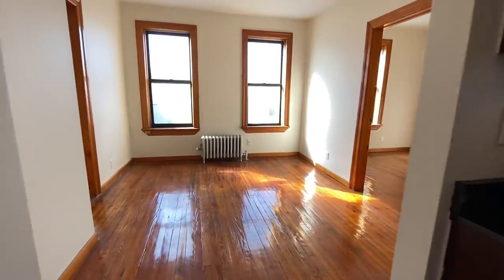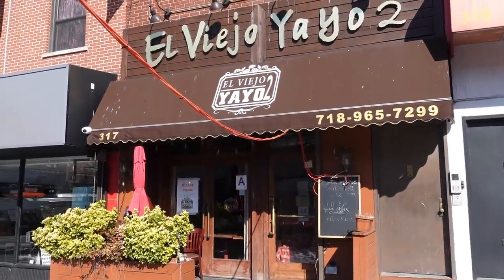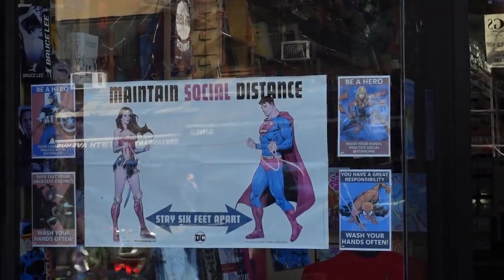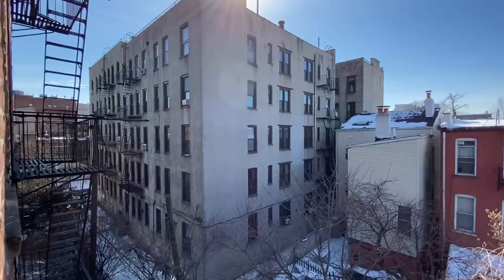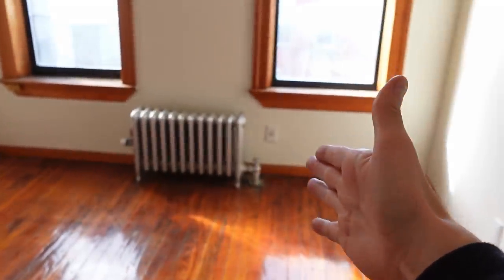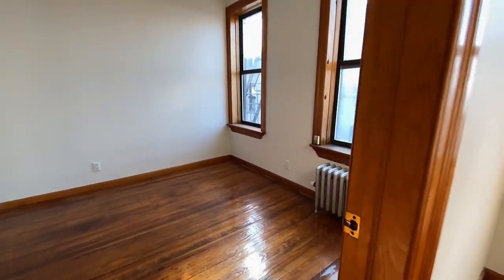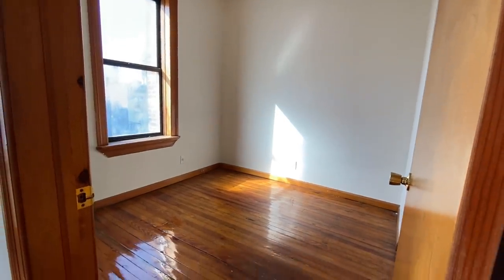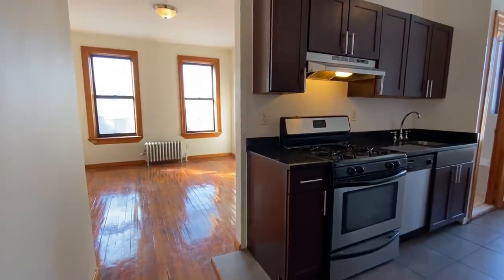SEE a $1,700 Real NYC 2-Bedroom in Brooklyn’s Amazing Park Slope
Super Hot True 2 bedroom in Park Slope Brooklyn! Home of Craft Beer, Local Coffee and Enough Restaurants to keep you busy no matter how well You think you know NYC.  This Brooklyn 2 Bedroom is so cheap - and SUPER Sunny.  Its got windows in ALL rooms and the monthly rent is insanely cheap for a place this large.  Would you rent an affordable NYC apartment like this one or is the rent still too high?  Check out this brooklyn apartment tour and tell me whatcha think

Net rent 1700. Gross 1900.

⭐️ Win 1 Month of Free Rent by Reviewing your Last apartment on RentCity

You can have a distance meter just like the one I use in the video.  *Dont tour an apartment without one

EVERYTHING i use to film & edit my videos:

[Shotgun Mic]
[Handheld Tripod]
[Bendy Tripod]
[Full Size Tripod]